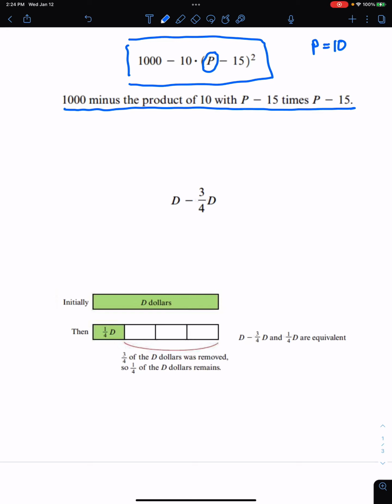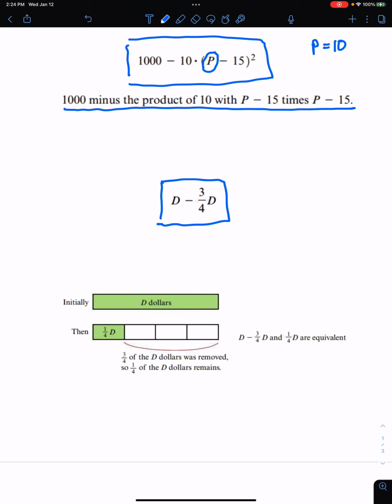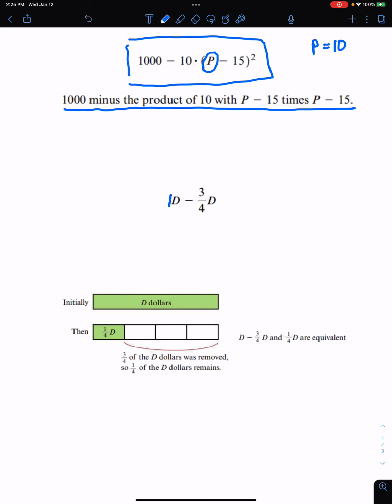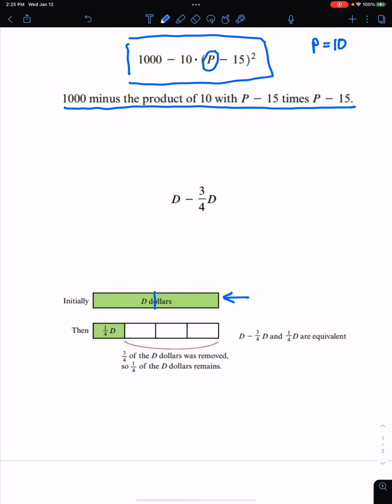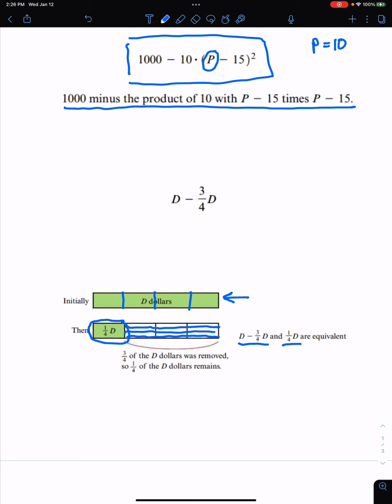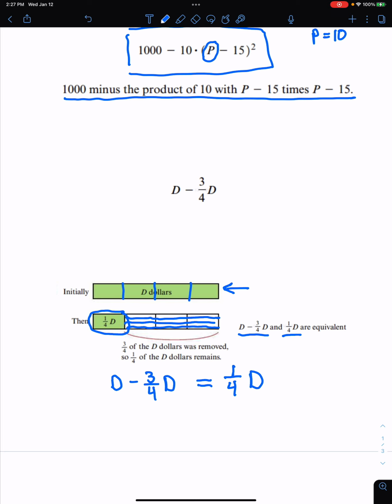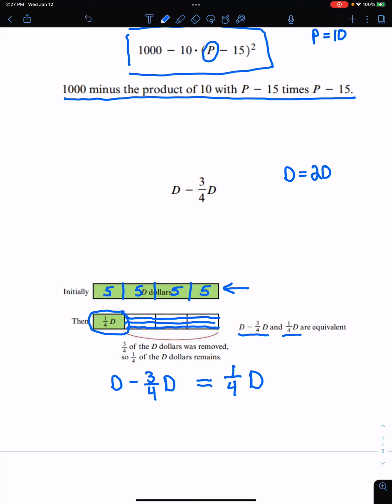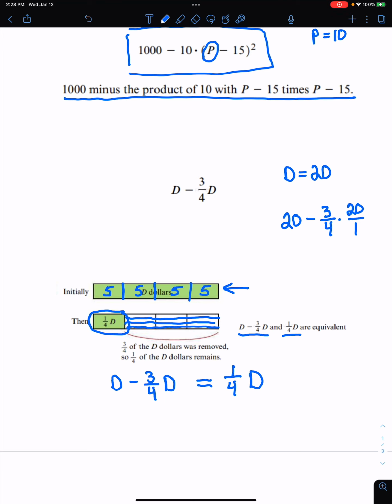9.2 Expressions with Variables - Part 2